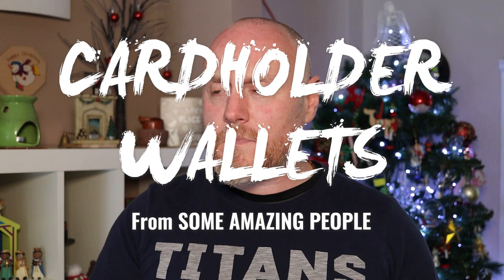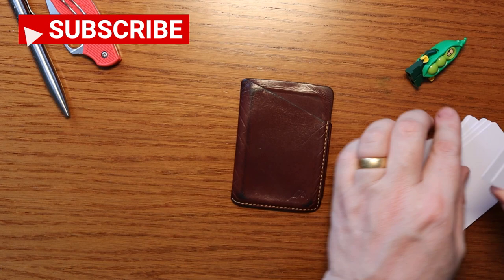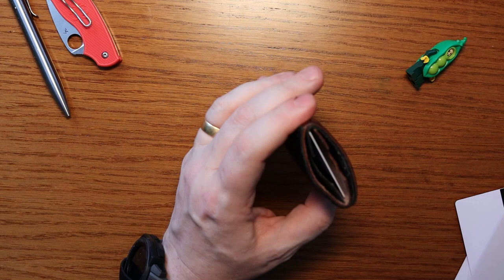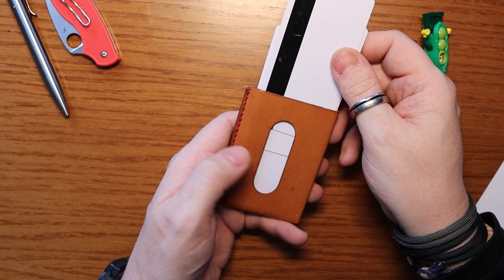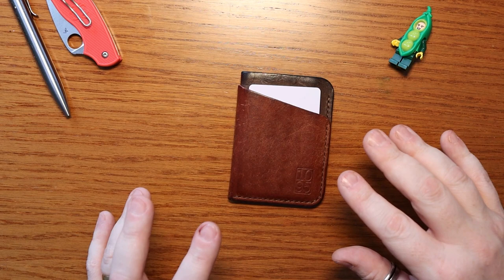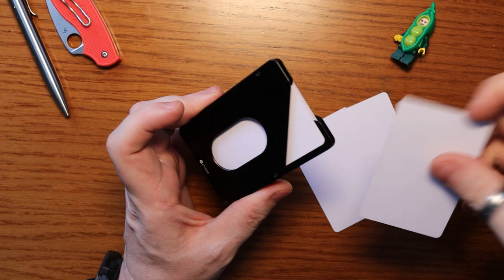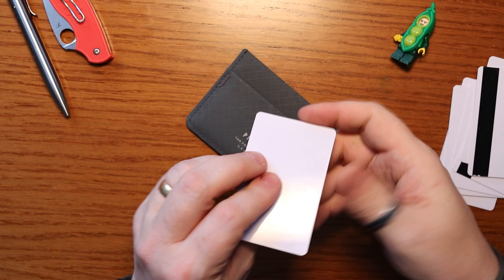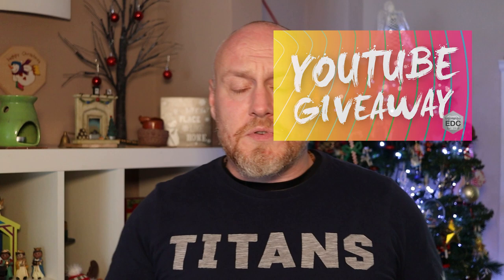6 Awesome Cardholder EDC wallets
I'm a huge fan of the cardholder wallet and here's 6 awesome examples for your viewing please

ASlim Ninja wallet

Sami Leather Designs

Attenuo Wallet v2